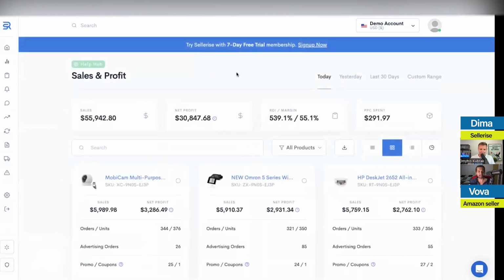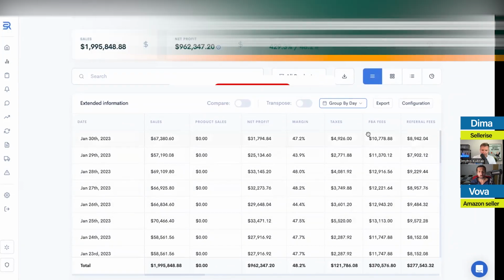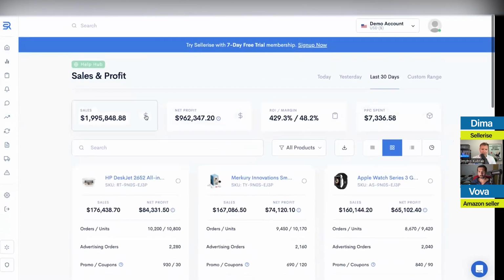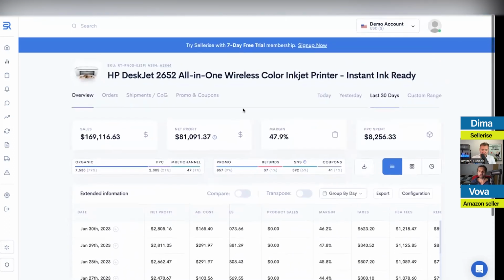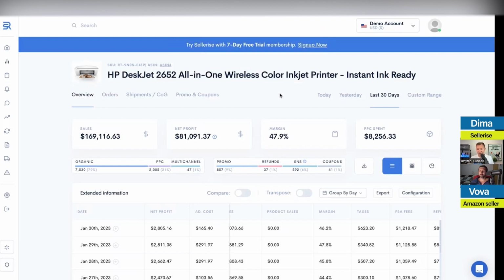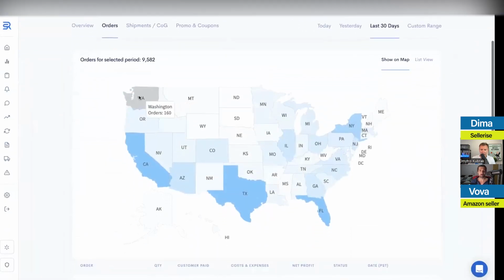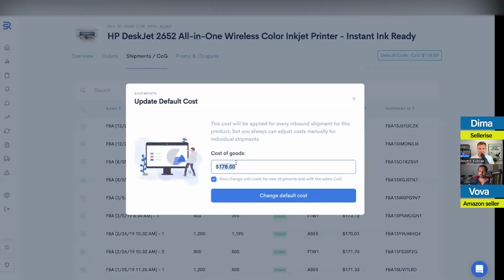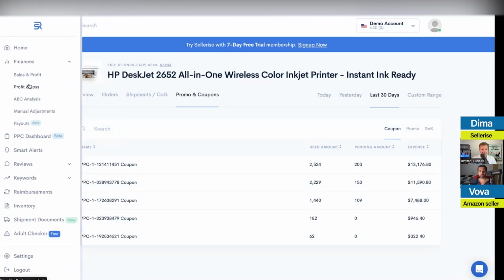Amazon FBA Profit Analytics Tool & Software Review - Sellerise Sales & Profit Tutorial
Learn how to use thee Sales & Profit part of the Finances dashboard of Sellerise. My guest is the founder, Dima Kubrak. All the useful links from the video are linked below for you. Including a free Sellerise trial and an awesome discount! :)

📌 Sellerise A to Z Tutorial Of All The Tools 📌

(this link automatically adds 10% recurring discount to all the plans)

📌 All The Useful Links From The Video 📌

📌 Time Stamps 📌

00:00 - Overview
08:47 - Orders
09:06 - Shipments
11:52 - Promo & Coupons

📌 Hashtags 📌